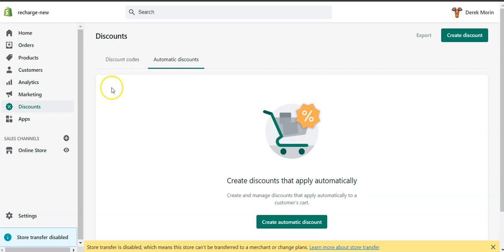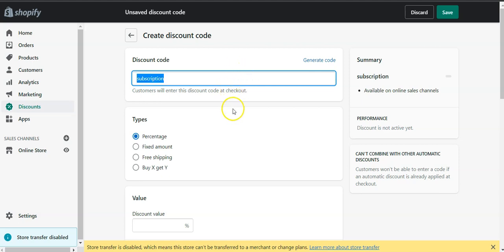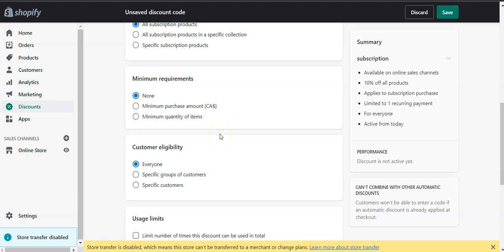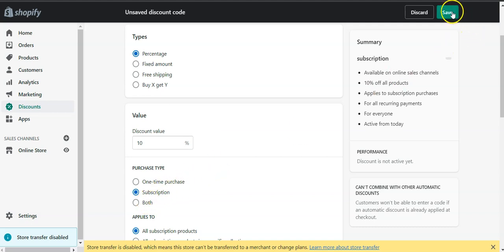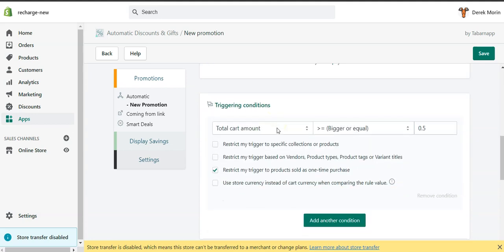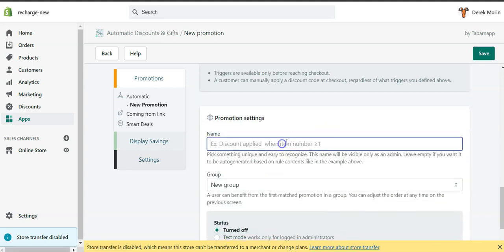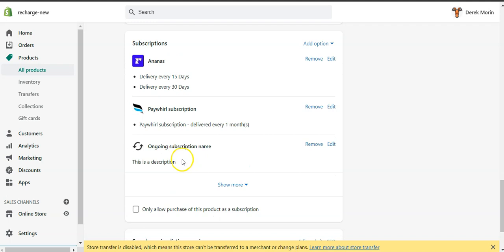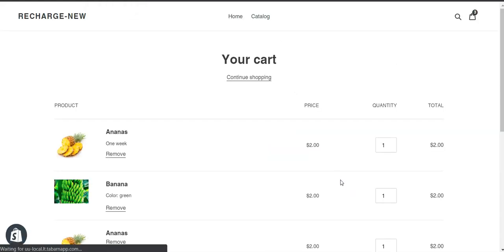Automatic Discount on Subscription Products - Shopify App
Give automatic discounts to customers when they add subscription-based products to cart (subscription only OR both subscription and one-time). Install the app